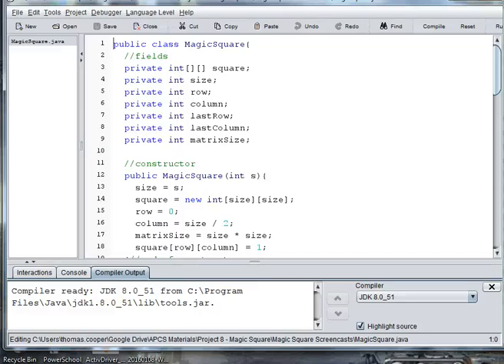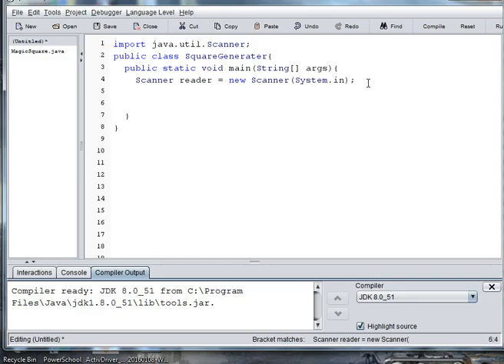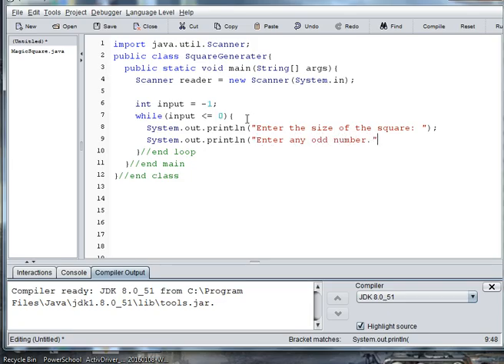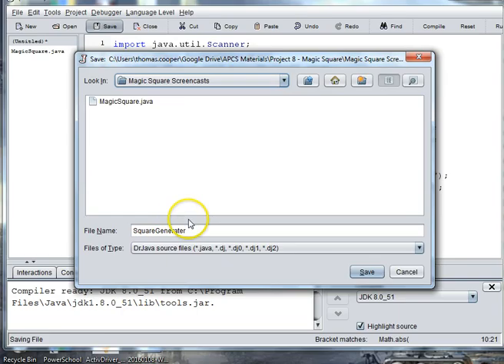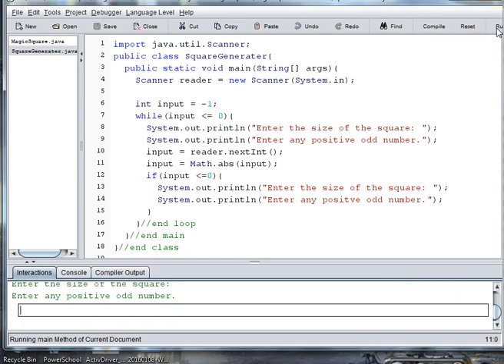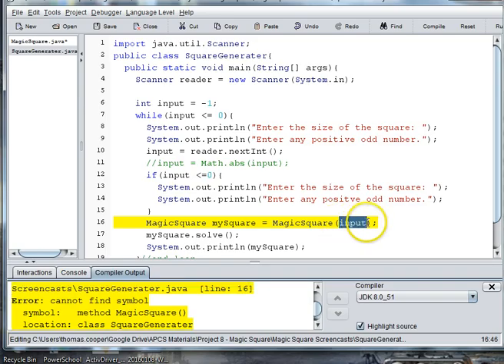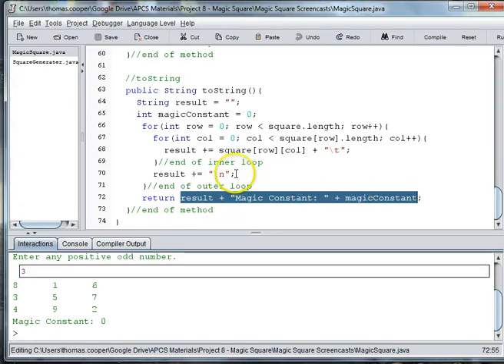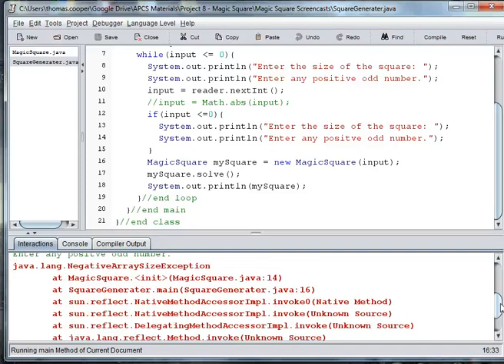Magic Squares Part 4 Generator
This video creates a method to generate magic squares using the MagicSquare class.